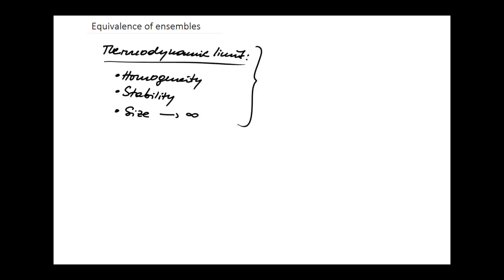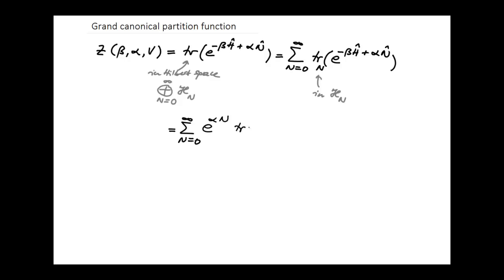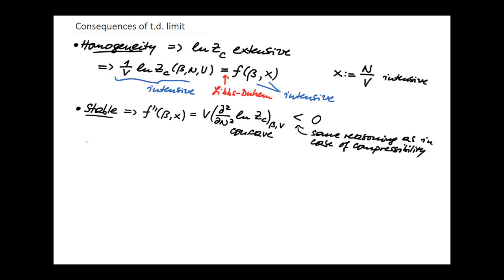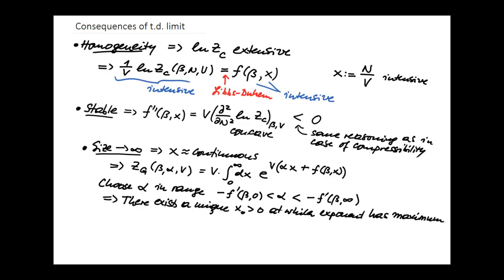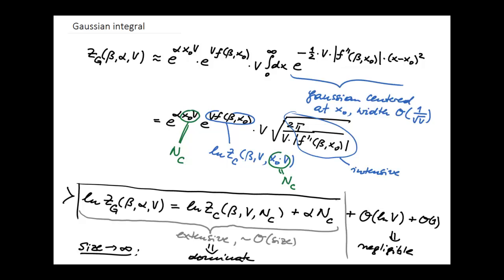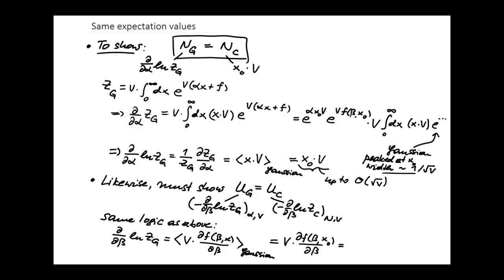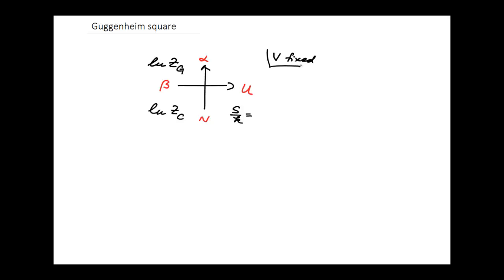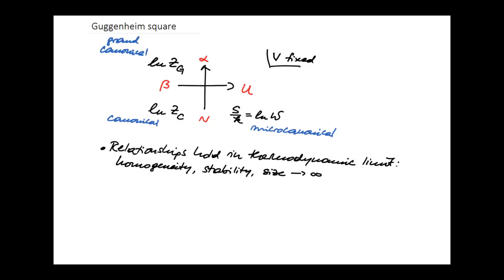ThermoStat: 4.4 Equivalence of ensembles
- thermodynamic limit
- equivalence of grand canonical and canonical ensembles
- Guggenheim square of partition functions and entropy